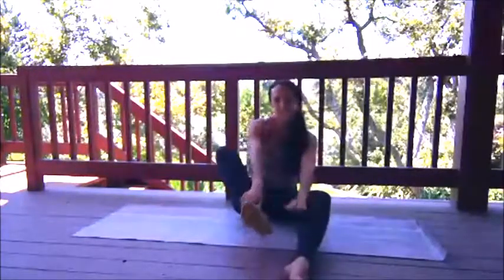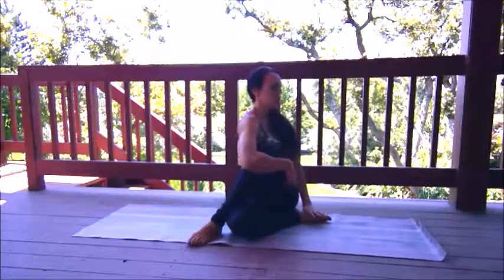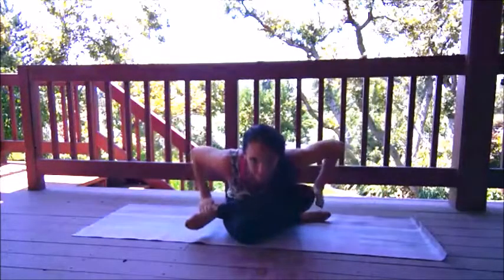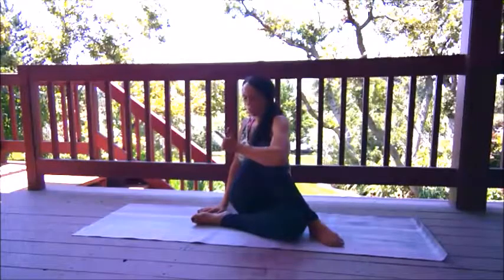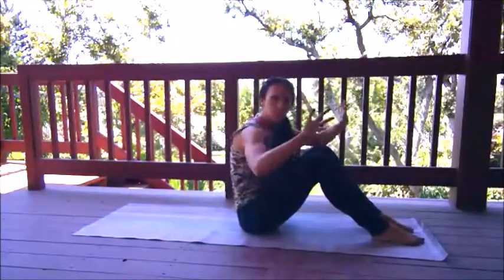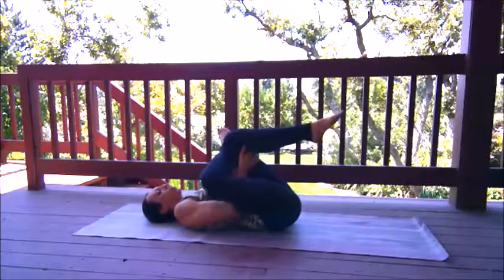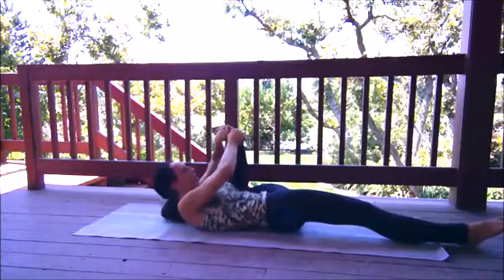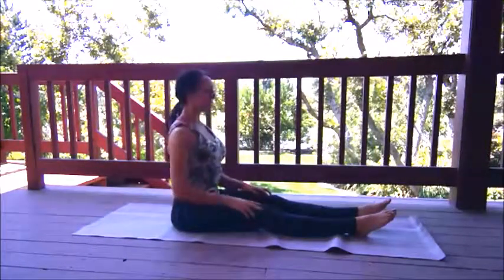10-Minute STRETCHING #2 | Bodyweight Workout for Home | KJoFit with Body Buddies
Join the Body Buddies family today and get the best home and gym workouts, meal plans, and access to CoachKristyJo anytime! FREE 7-day trial then just $34.99/month

Are you sick and tired of making excuses? Then it's time to get off the couch, put on your leggings, and let's kick some BUTT! (Plus, you'll have a cool dance move to show your kids at the end!)